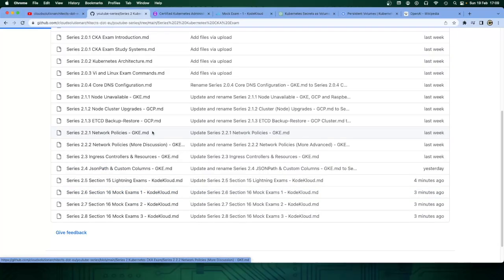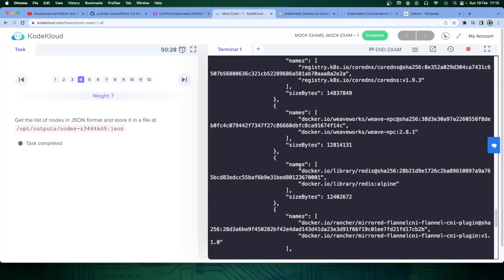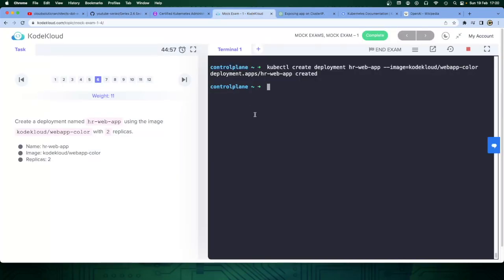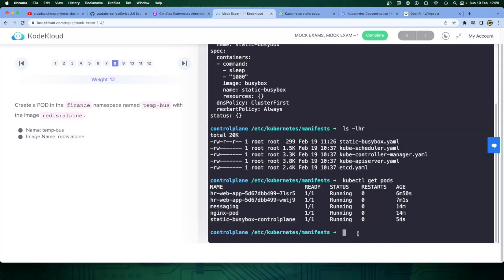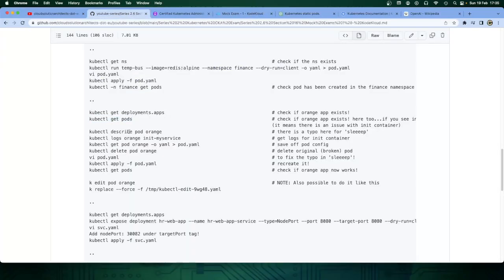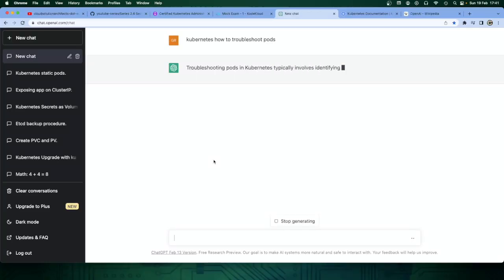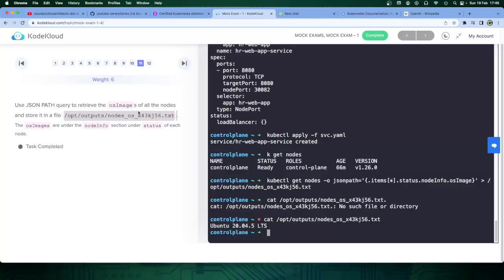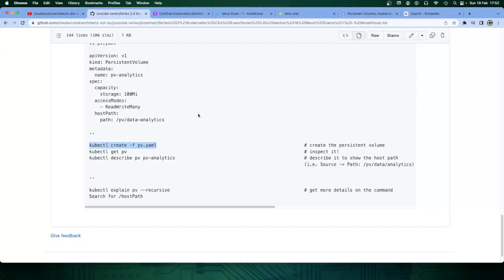Series 2.6 CKA Exam Mock 1 with ChatGPT